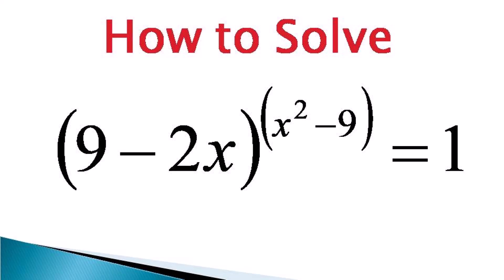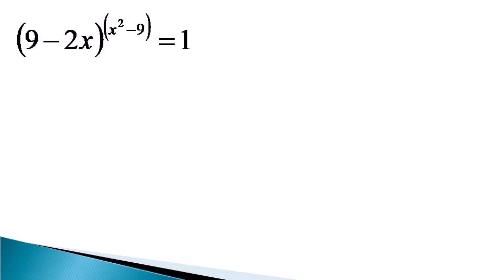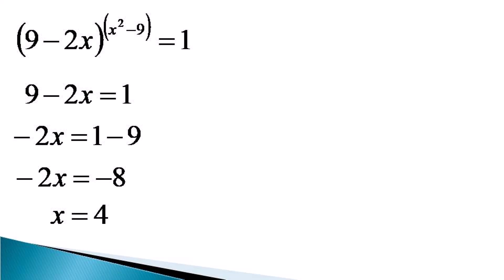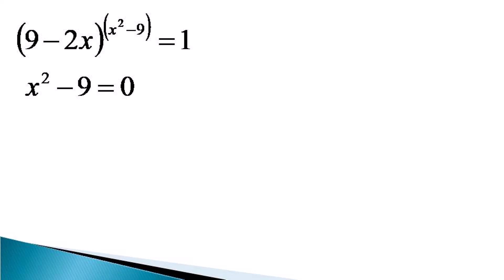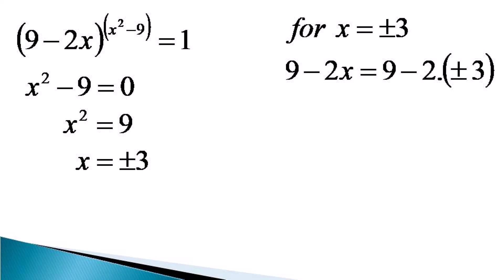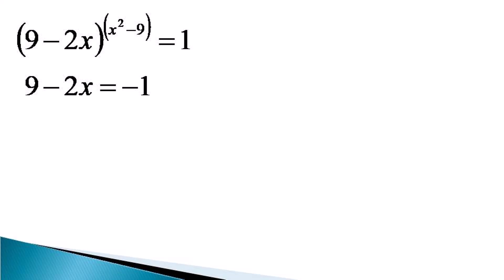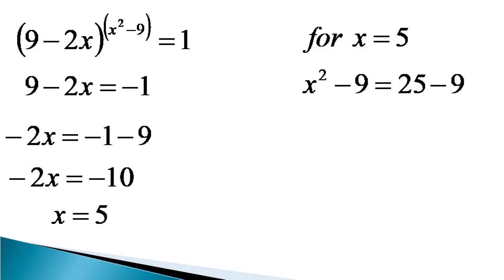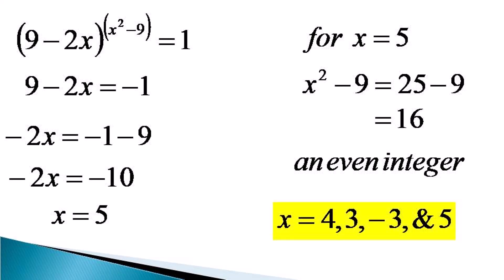This Exponential Equation has got so many Solutions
How to solve an exponential equation when the exponential expression is unity.
An exponential expression can be unity when
1. its base is unity
2. Its exponent is zero and base is non zero
3. its base is -1 and exponent is an even integer